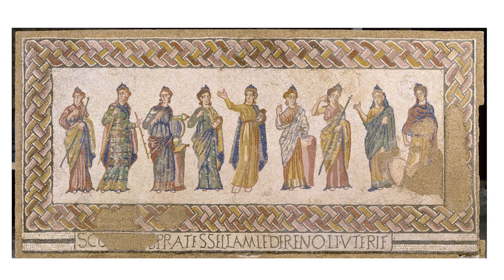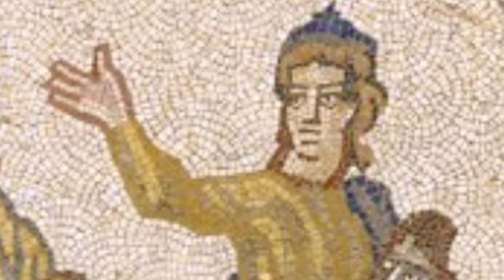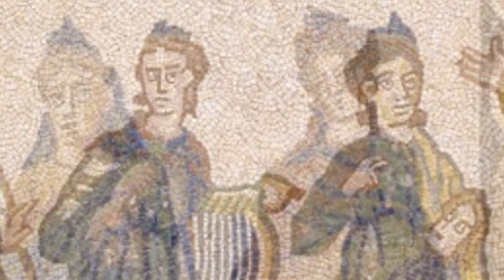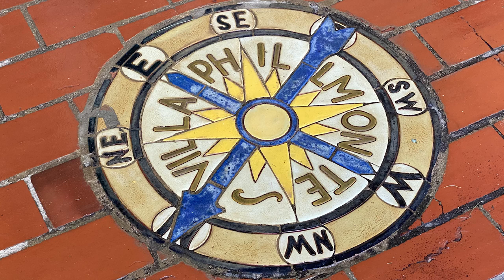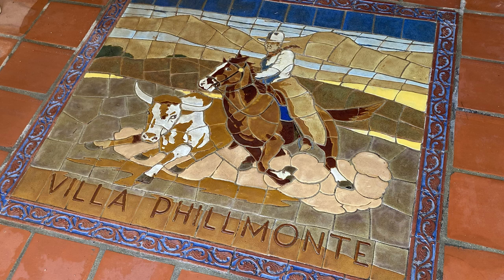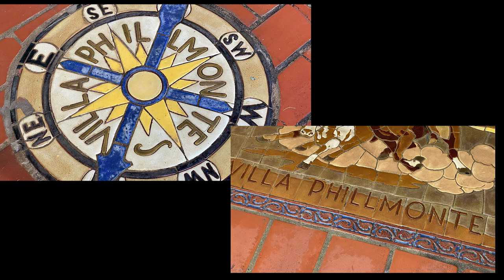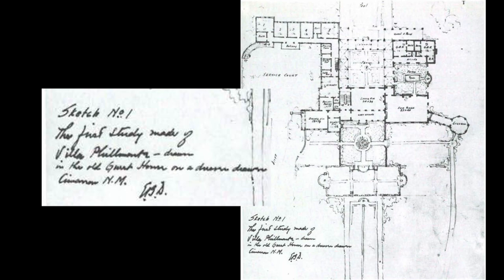Artifact of the Week 20230825 - Villa Mosaics and Tile Work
This week, Danielle Ballantine, one of the Villa Tour Guides, shares with us the history of mosaics as an art form and tells us the story of Herman Carl Mueller, the highly skilled artisan responsible for the fantastic tile work and mosaics that are a part of the decor of the Villa Philmonte.

A special thanks to an old friend, Michelle Legler, a modern mosaic artist in the New Orleans area, for allowing us to use some photos of some of her work to help tell this story. You can learn more about Michelle and her art